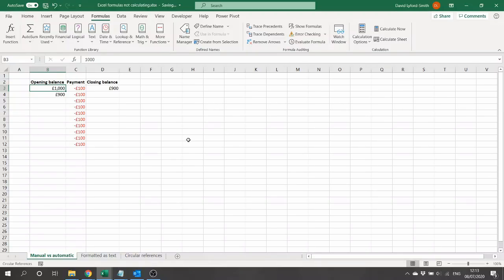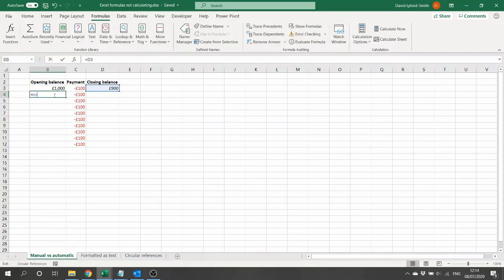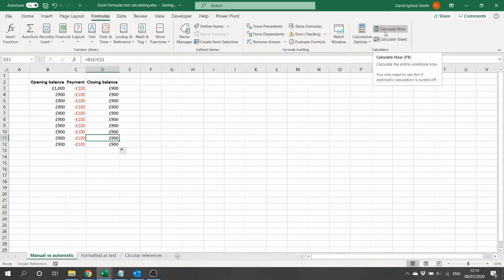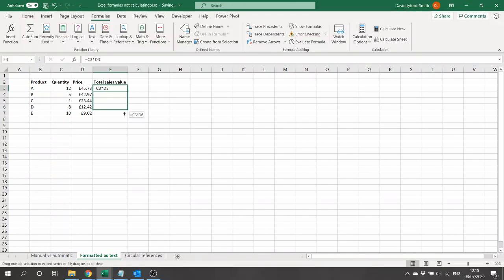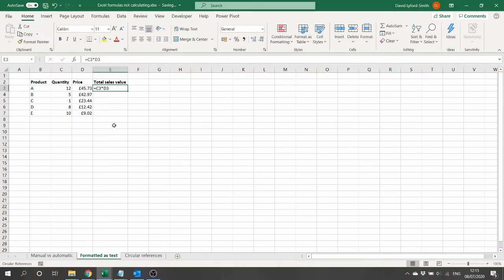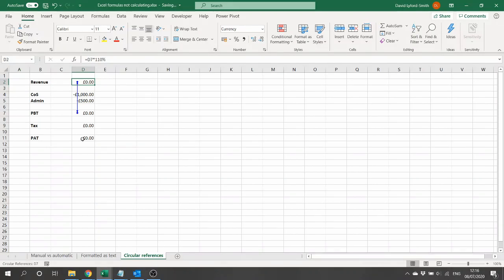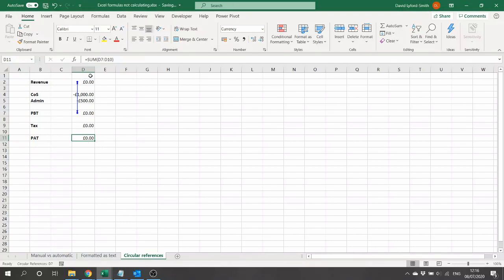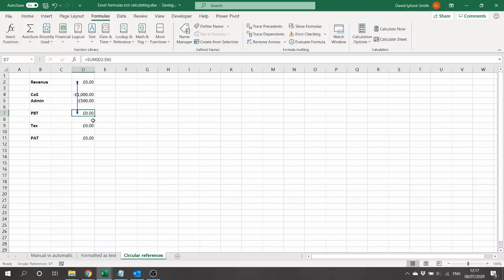Causes of Excel formulas not calculating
There are a few common reasons why your Excel formulas might stop calculating.  In this short video from ICAEW’s Excel Community, we explore the most common causes – and how to fix them.

You can find out more about the training, blogs, and webinars available from ICAEW’s Excel Community